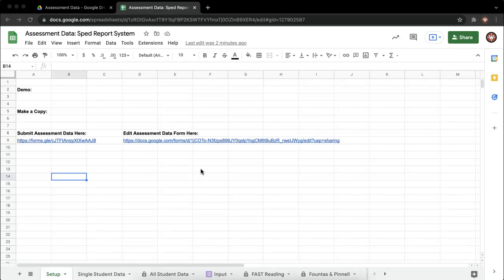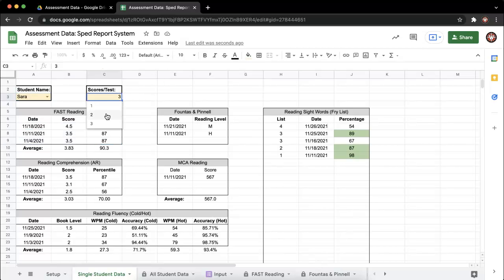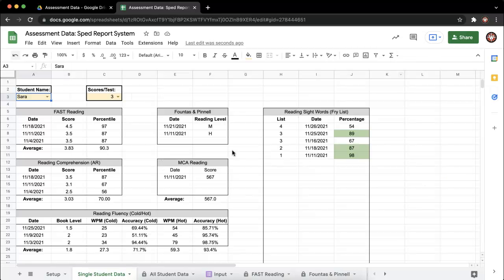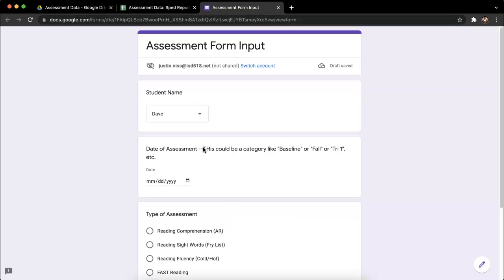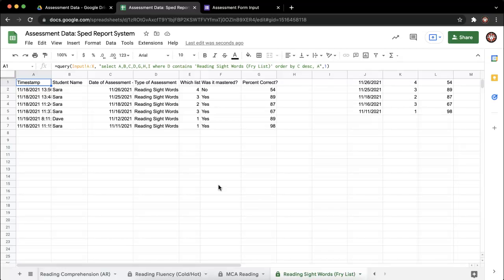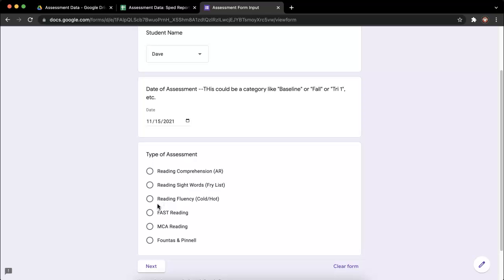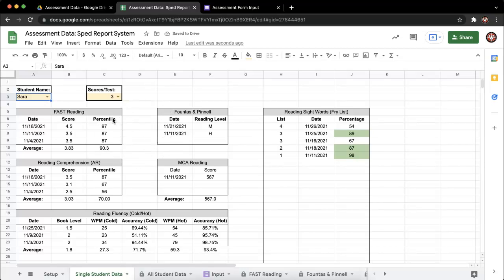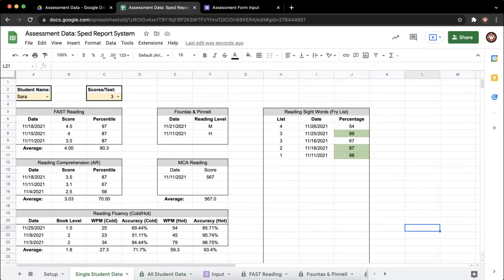Assessment Data Entry and Dashboard for Progress Monitoring